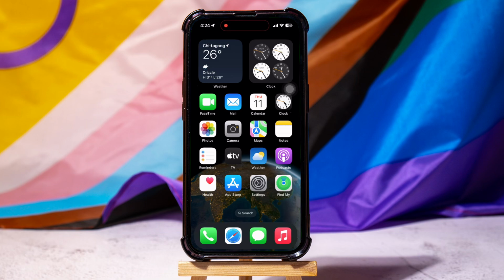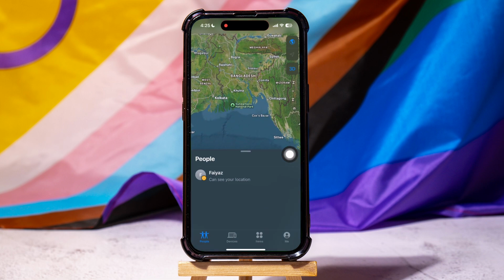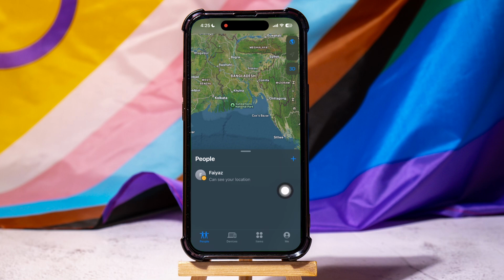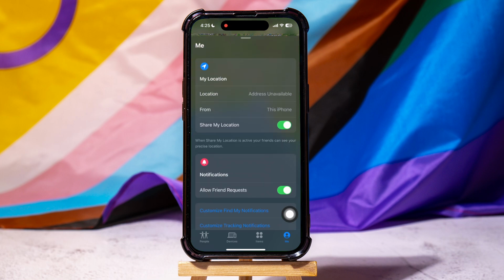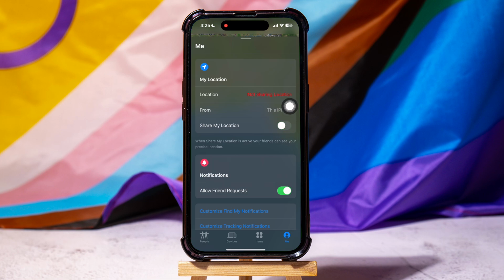How To Stop Sharing Location On iPhone Without Them Knowing 2026 (Step-By-Step Tutorial)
Today I'll walk you through how to stop sharing location on iPhone without them knowing, so you can regain your privacy without creating awkward conversations. You'll learn the different ways location sharing works on your iPhone and discover several methods to disable it quietly, whether it's through Find My Friends, Messages, or other apps where you've shared your whereabouts. We'll cover how to turn off location sharing for specific contacts, disable it completely, or even use airplane mode strategically when you need a temporary break from being tracked. This tutorial shows you exactly where to find these settings in iOS and explains what happens (or doesn't happen) when you make these changes, so you can make informed decisions about your digital privacy. By the end, you'll know how to manage your location sharing preferences without sending notifications or alerts to people who currently have access to your location.